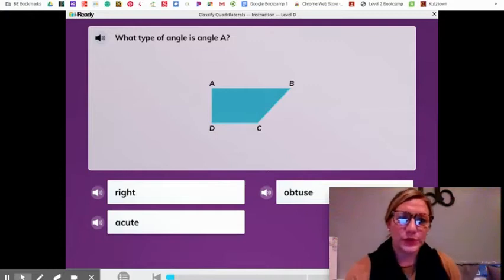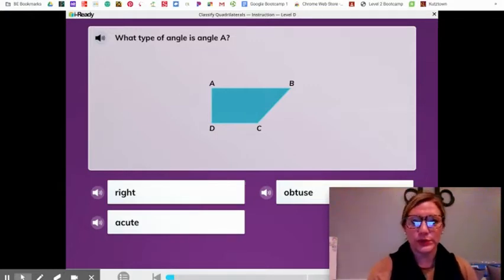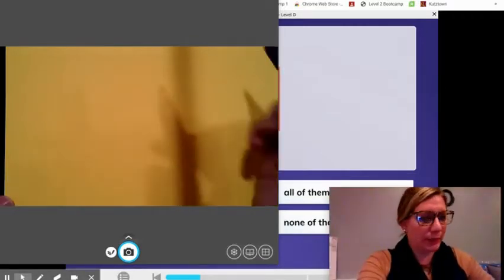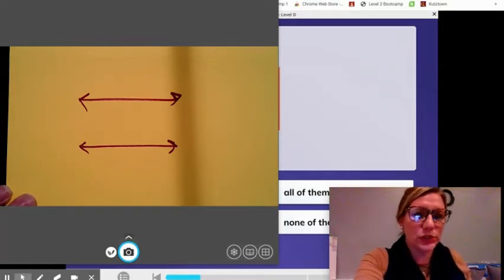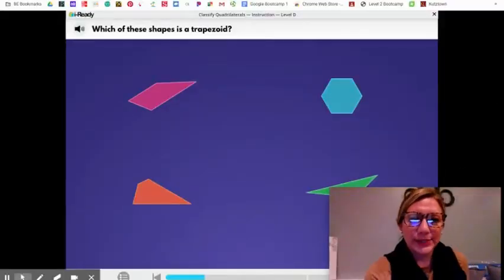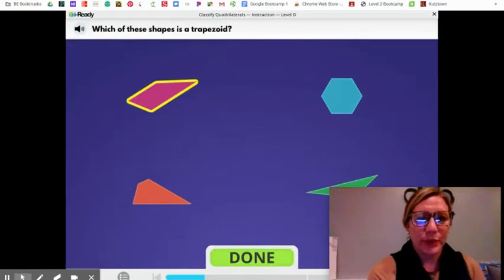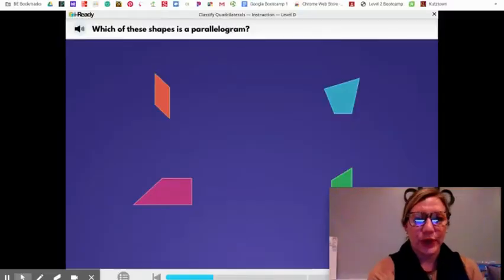Math Lesson May 27